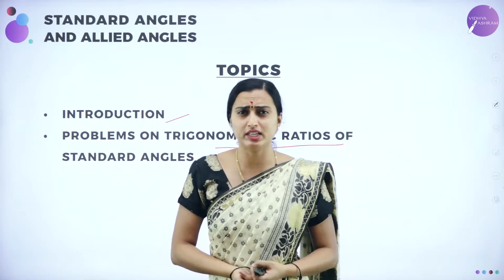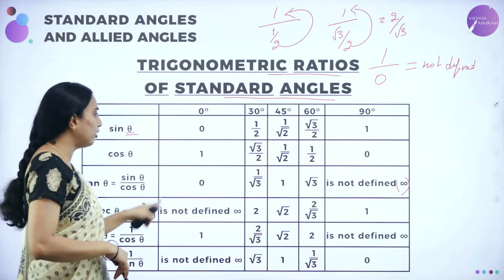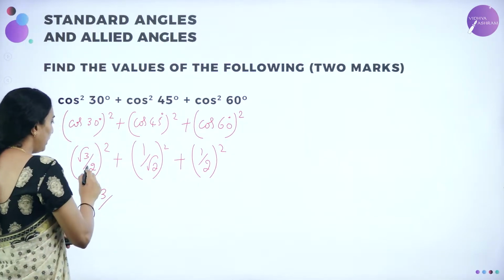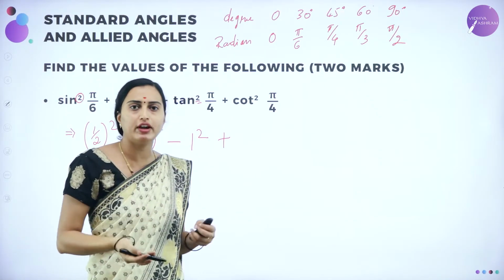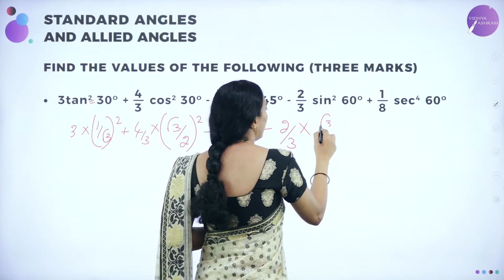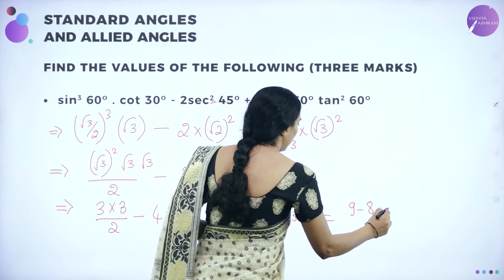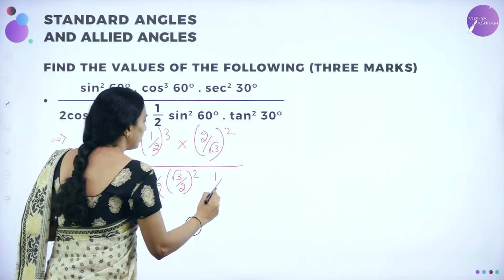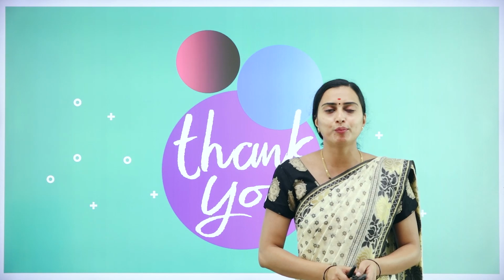DAY 58 | BASIC MATHS | I PUC | STANDARD ANGLES AND ALLIED ANGLES | L1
Class : I PUC
Stream : COMMERCE
Subject : BASIC MATHS
Chapter Name : STANDARD ANGLES AND ALLIED ANGLES
Lecture : 1